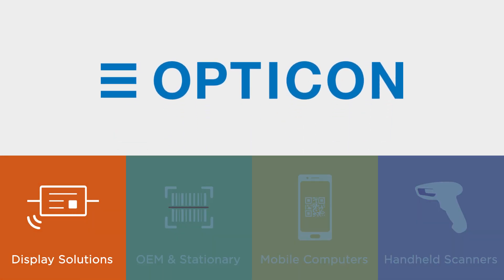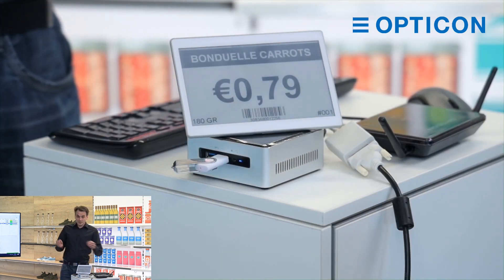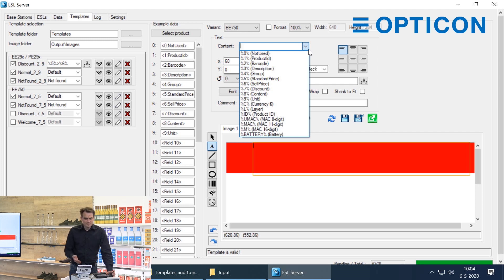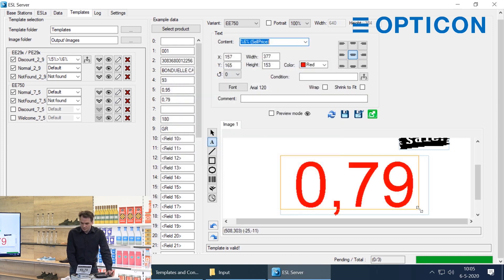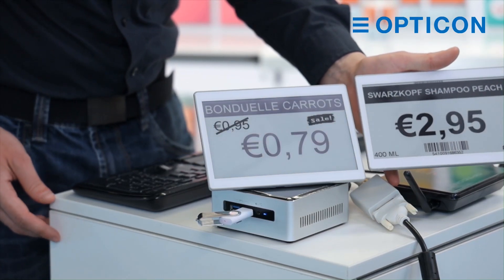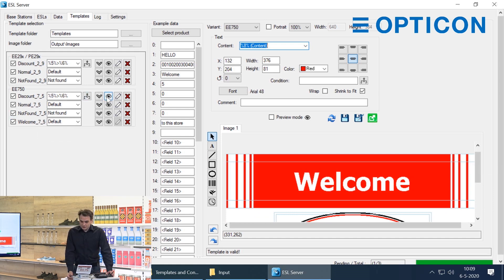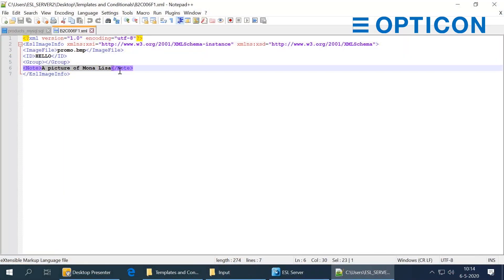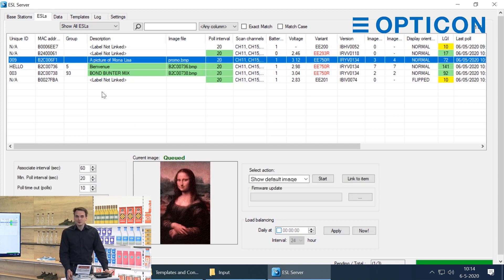Attract customers by creating personalized templates on Electronic Shelf Labels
With Electronic Shelf Labels you can create a whole new customer experience. You can keep your prices up to date, promote important messages (e.g. social distancing or sales), and highlight products with the LED feature. In this webinar one of our experts on Electronic Shelf Labels will explain how to catch the attention of customers with a personalized template with conditionals in the Opticon template designer.